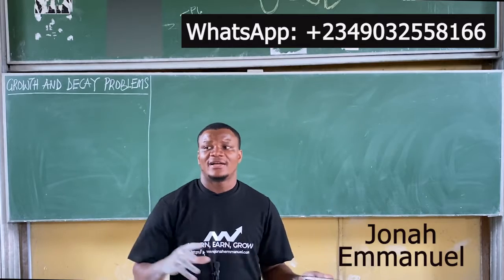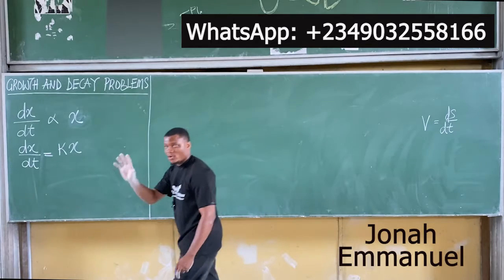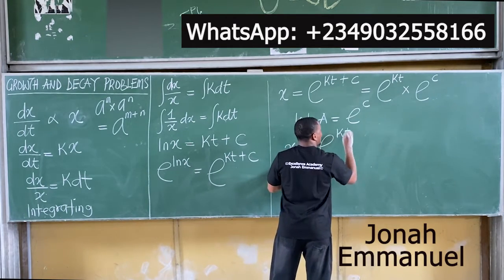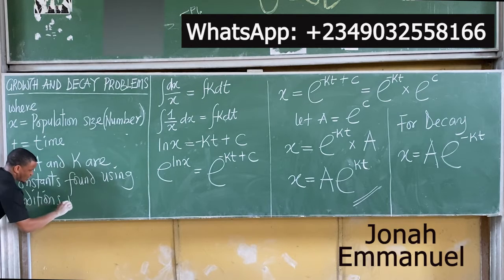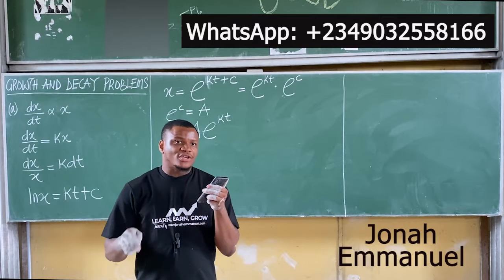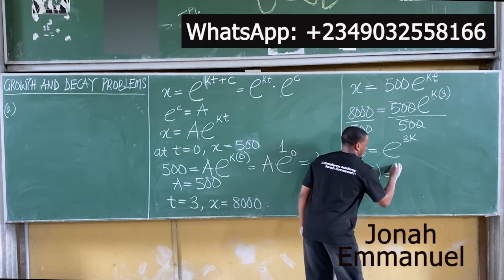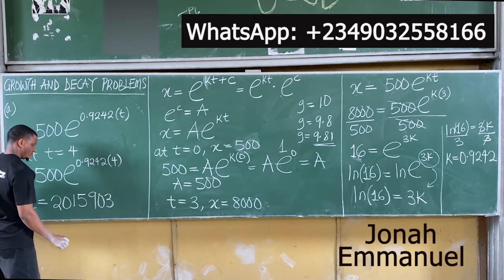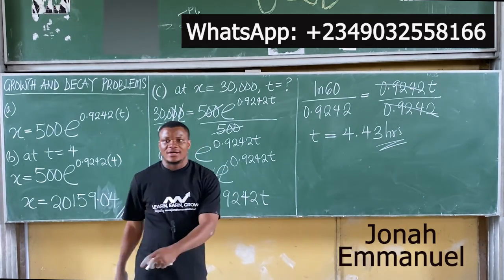Growth and Decay Problems 1: Application of First Order Differential Equations to Growth and Decay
In this video, you will learn the application of first order ordinary differential equation to population growth and decay. This video provides a step-by-step guide on how to solve First Order Differential Equations application to population growth and decay. If you need a proper guide to understanding how to apply first order ordinary differential equation to population growth and decay, then this video is for you.
Dive into the fascinating world of differential equations and discover how they can be used to model and understand population growth and decay. In this video, we'll explore the mathematical concepts behind population dynamics, including exponential growth and decay, and how differential equations can be applied to real-world scenarios. From understanding the impact of environmental factors to predicting population trends, we'll delve into the intricacies of population growth and decay. Whether you're a math enthusiast, a science student, or simply curious about the natural world, this video is perfect for anyone looking to gain a deeper understanding of the complex relationships between population growth, decay, and the environment.